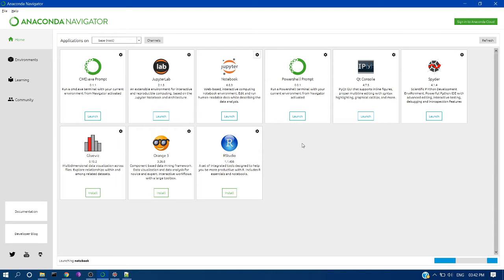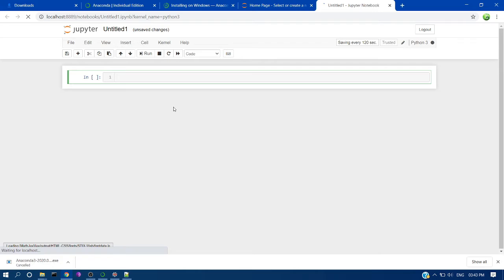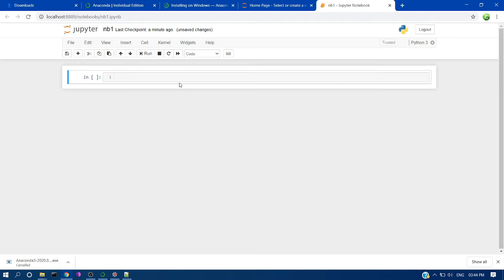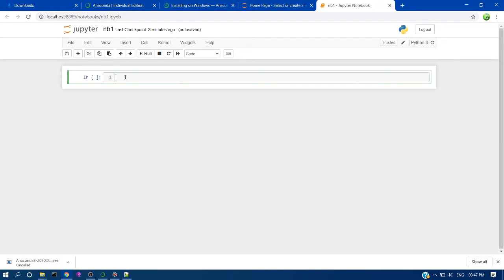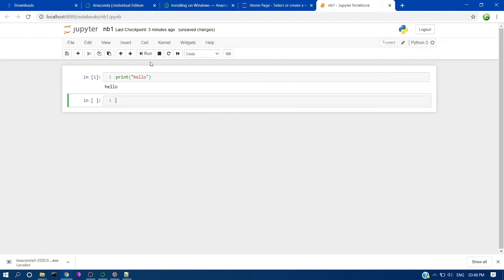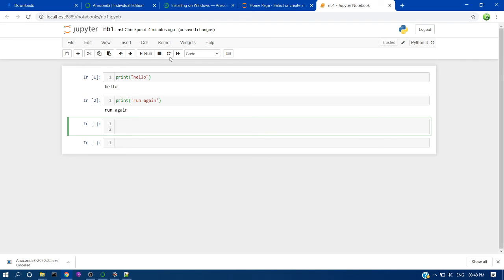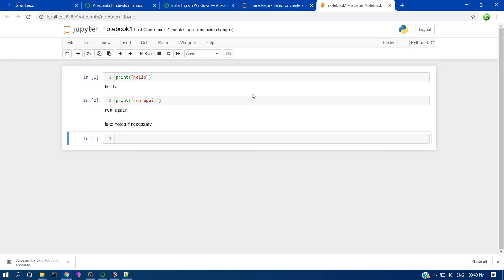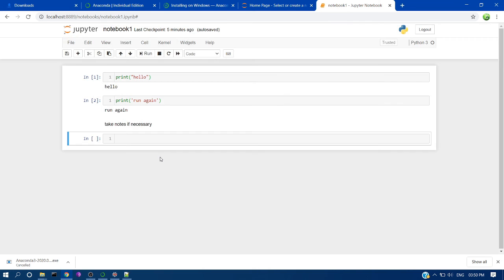Developing and Running Python code | Using Jupyter Notebook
This video shows you, how to use Jupyter Notebook for development of python code.  It is best suited for learning but your files will be saved in ipynb format so you can't execute